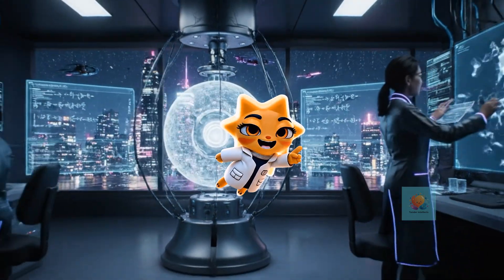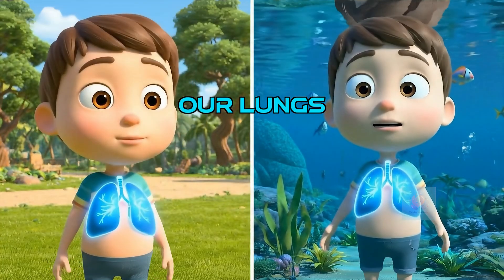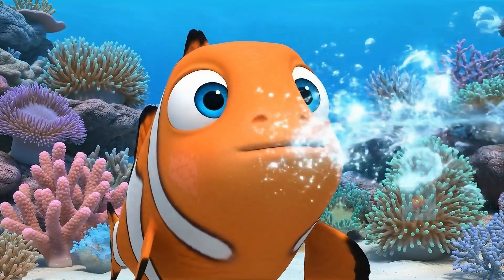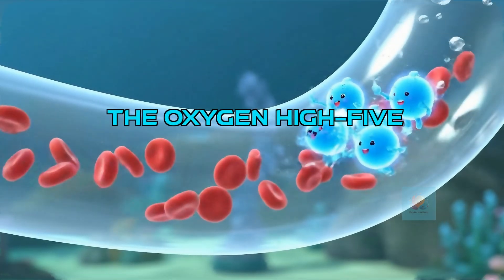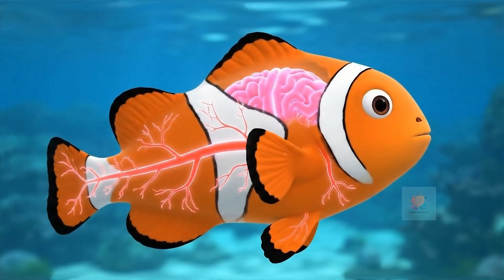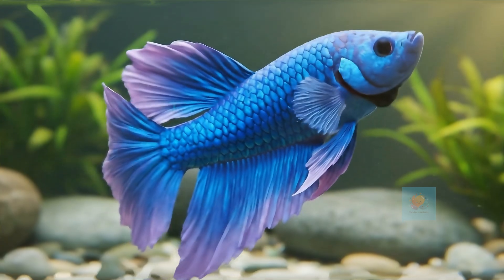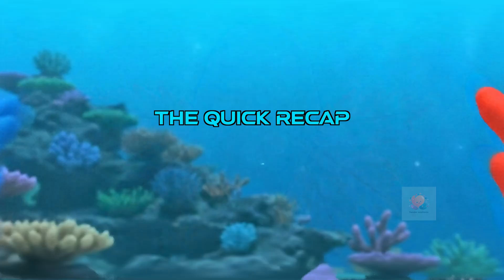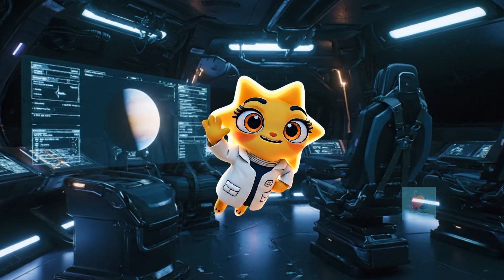How Do Fish Breathe Underwater? | 🐠 The Science of Gills for Kids | Fun Science Lesson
Ever wondered how fish breathe underwater without lungs? It's not magic, it's a superpower! 🐠💨 In this awesome animated explanation, we dive deep into the ocean to join our fishy friend, Gilly, and learn the secret of his great gulps!

Welcome, young oceanographers and curious explorers! This incredibly engaging and educational science video makes learning about marine biology wonderfully exciting and easy to understand. Perfect for elementary school science, homeschool lessons about animals, and anyone curious about the marvels of life under the sea!

Join us on an amazing underwater adventure to discover:
- Meet the magical breathing machines fish have instead of lungs: Gills!
- Follow Gilly's "Great Gulp" to see how water flows in a one-way street over the gills.
- Zoom in to see feathery Gill Filaments and witness the amazing "Oxygen High-Five!"
- Learn how fish get good gas (Oxygen) in and bad gas (Carbon Dioxide) out.
- Discover how rule-breakers like Sharks and Betta fish breathe a little differently.
- Understand why clean water is so important for all our fish friends to breathe easy.

This educational STEM kids' video is packed with vibrant animations, simple explanations, and fascinating biology facts that make complex animal anatomy accessible and truly awe-inspiring. Spark your child's curiosity about marine biology, ecosystems, and the incredible adaptations of underwater creatures!

Key Learning Points:
- Gill Function: A clear explanation of how gills extract dissolved oxygen from water.
- Anatomy of Gills: An introduction to the operculum (gill cover) and gill filaments.
- Gas Exchange Process: Understanding the transfer of Oxygen (O2) into the bloodstream and Carbon Dioxide (CO2) out.
- Animal Respiration: Contrasting aquatic respiration (gills) with terrestrial respiration (lungs).
- Species Variation: An overview of different respiratory adaptations in sharks and labyrinth fish.
- Environmental Science: The connection between water quality and the health of aquatic life.

Timestamps (Video Chapters):
0:00 - Gilly's Underwater Wonder!
0:08 - Why Lungs Don't Work in Water
0:16 - The Superpower Reveal: Gills!
0:24 - The Great Gulp!
0:32 - The One-Way Push
0:40 - A Closer Look: Gill Filaments
0:48 - The Oxygen High-Five!
0:56 - Getting Rid of Waste Gas
1:04 - Oxygen on the Move!
1:12 - Fuel for Fun!
1:20 - Cool Cousins: Shark Gills!
1:28 - The Rule-Breakers: Betta Fish!
1:36 - Clean Water, Happy Gills!
1:44 - The Quick Recap!
1:52 - Breathe Easy!

🐠 Loved this deep-sea discovery? Give this video a big thumbs up! 👍